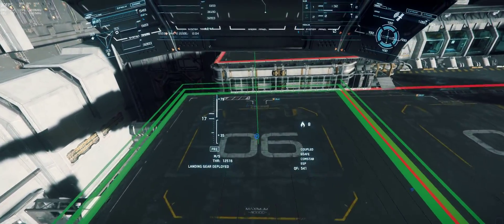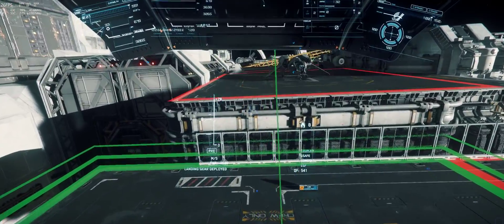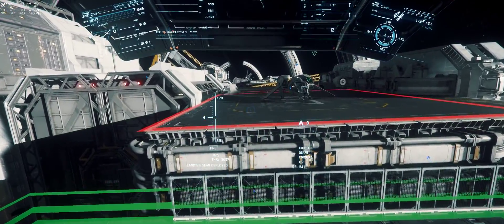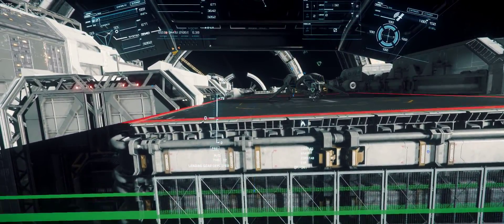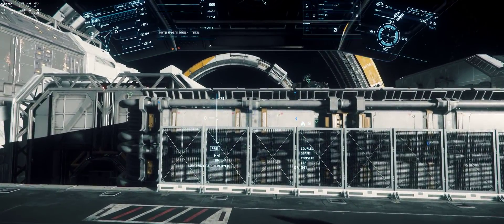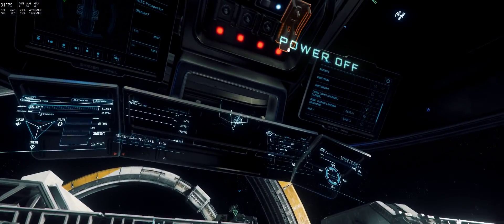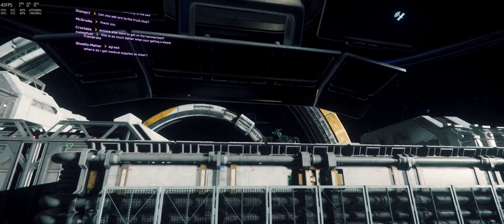Star Citizen - Mining Fail